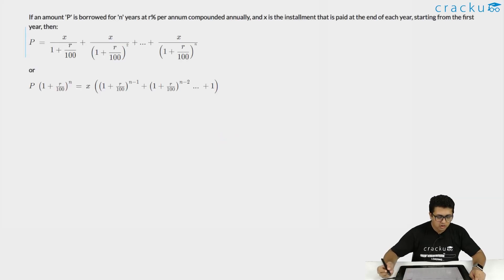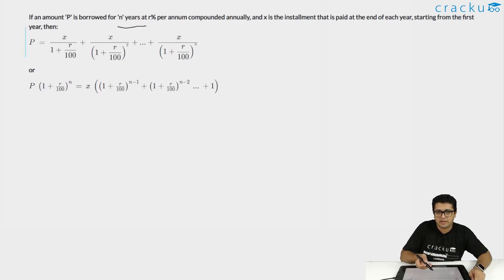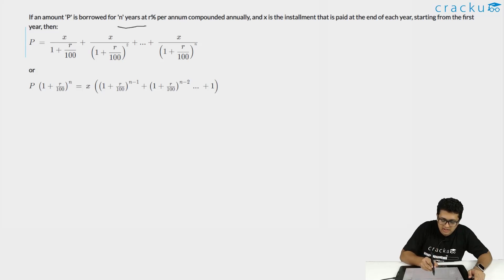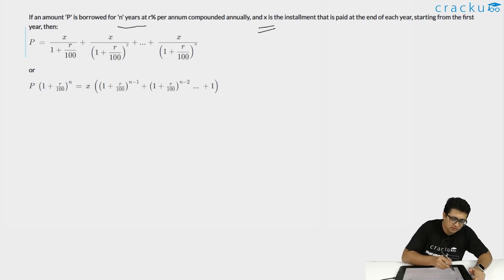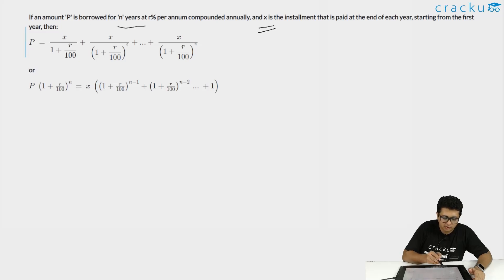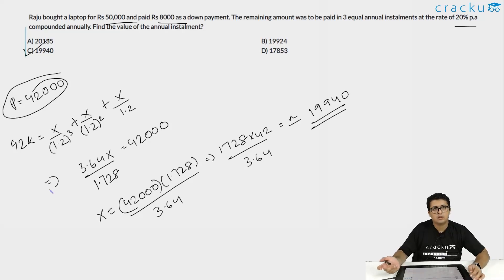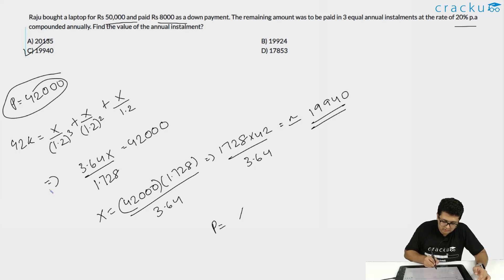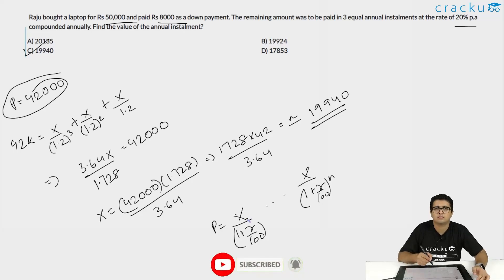CAT 2025 Quant Questions 🔴 Compound Interest & Instalments | Formulas & Practice By CAT 99.89%iler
Preparing for CAT 2025 Quant? In this session, taught by a CAT 99.89%iler, you’ll practice important questions on Compound Interest (CI) and Instalments along with a quick recap of all the essential formulas. This is a practice-oriented session designed to strengthen your Arithmetic preparation for CAT and other MBA entrance exams.

In this video, you’ll cover:
✅ Key formulas for Compound Interest and Instalments
✅ CAT-style and previous year CI & Instalment questions
✅ Step-by-step solutions with shortcuts and smart methods
✅ Tricks to improve speed and accuracy in Quant
✅ Common mistakes students make in CI problems and how to avoid them

📌 Why this session matters:
Arithmetic is one of the most important areas in CAT Quant, and Compound Interest & Instalments are frequently tested. With focused practice under the guidance of a CAT 99.89%iler, you’ll gain the confidence to handle these problems quickly and correctly on exam day.

👉 Want complete preparation? Join Cracku’s CAT 2025 Online Course and get:
1000+ Concept Videos 📹
22,000+ Practice Questions ✍️
25 Full-length Mocks + 45 Sectionals 📝
Daily Targets, Study Plan & Doubt Solving ✅